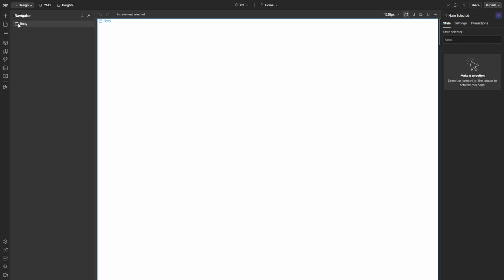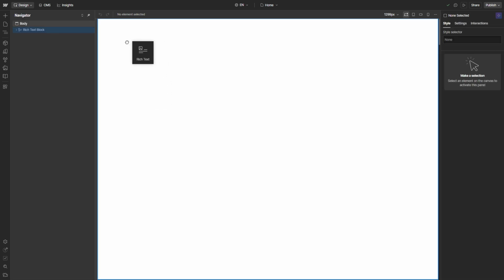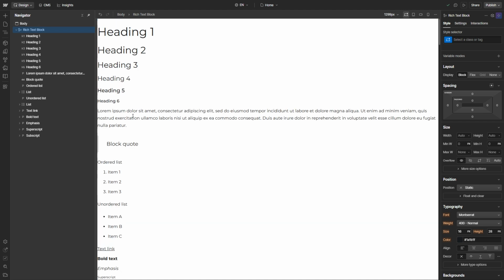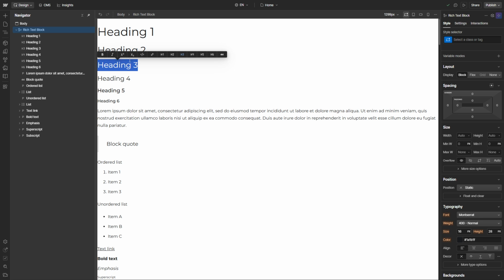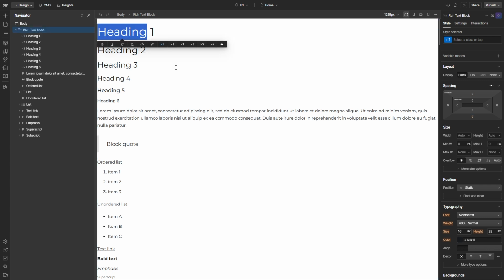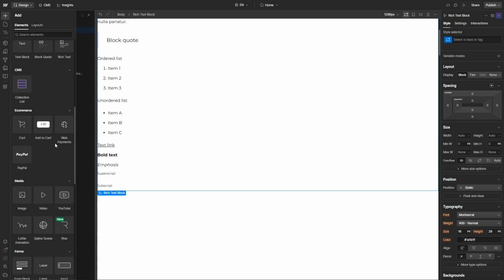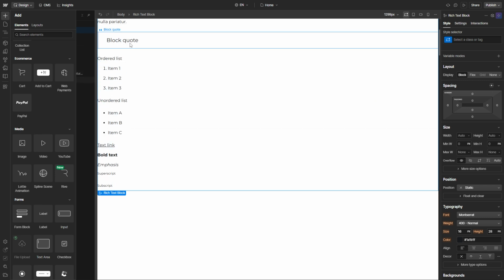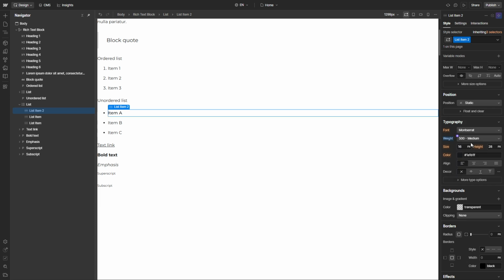How to Use the Rich Text Element in Webflow (2026 Guide)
How to Use the Rich Text Element in Webflow (2025 Guide)